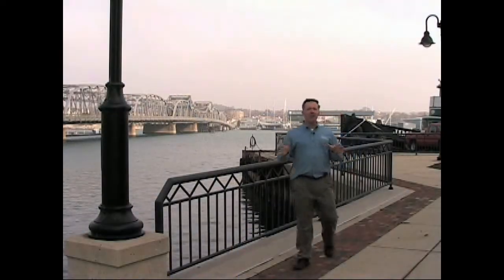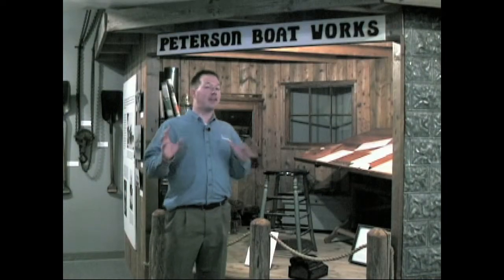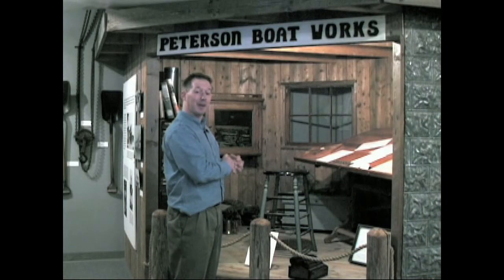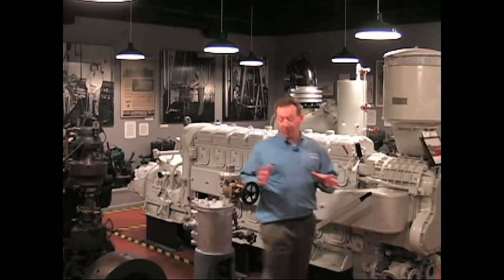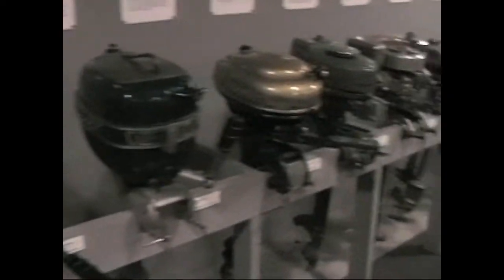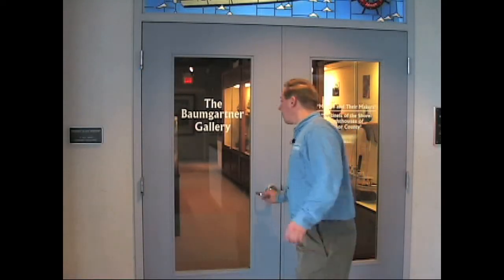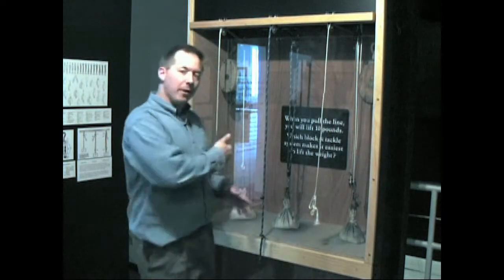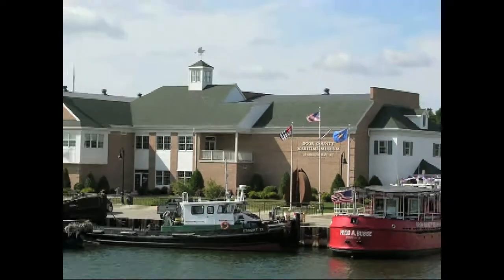Door County Maritime Museum - Door County WI Travel Show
Explore The Door host Jon Jarosh takes a tour of the Door County Maritime Museum's main facility along the historic Sturgeon Bay waterfront in this segment from episode 3.